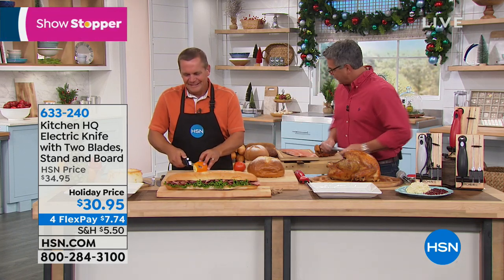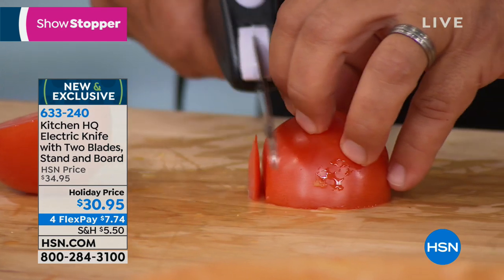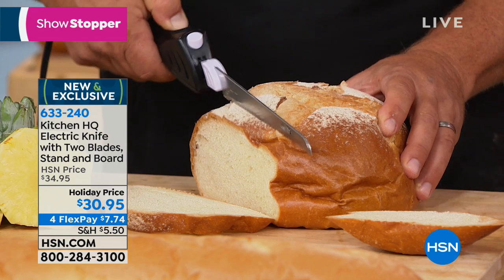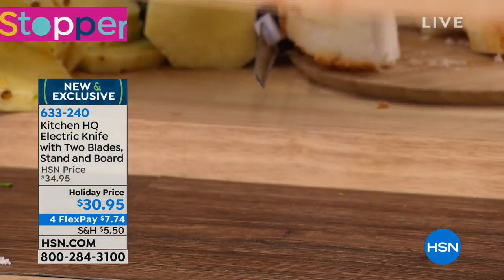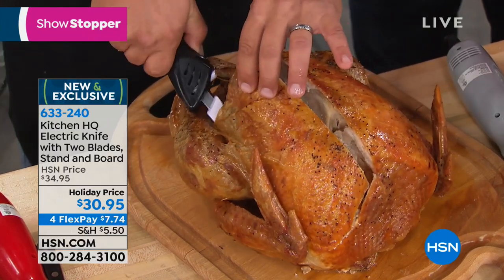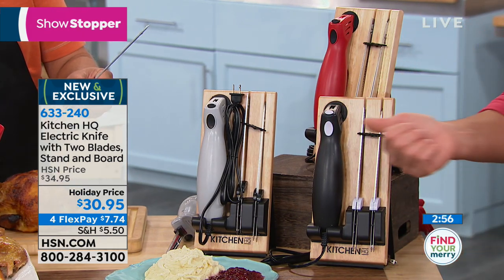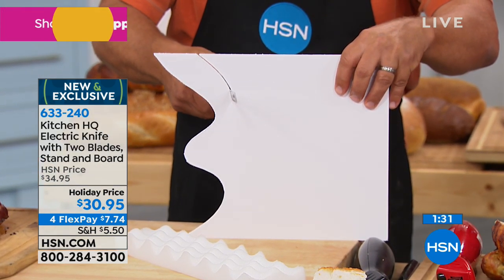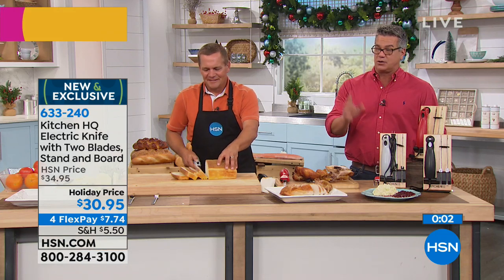Kitchen HQ Electric Knife with Two Blades, Stand and Boa...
Kitchen HQ Electric Knife with Two Blades, Stand and Board
This electric knife bundle gives you all the accessories you'll need for carving. Two blades provide an option suited for slicing bread...